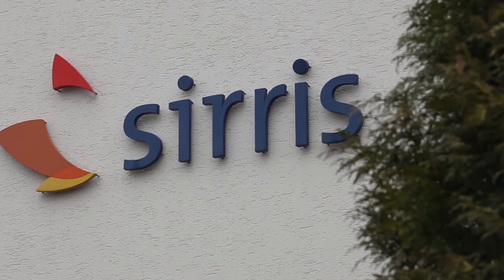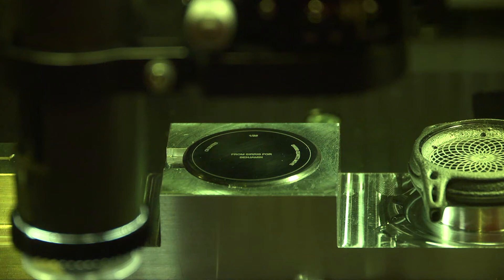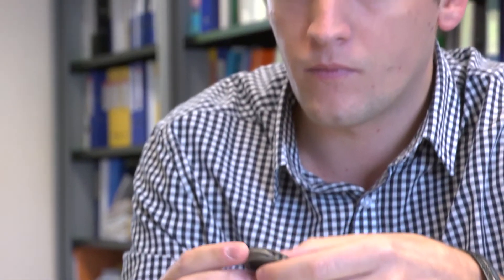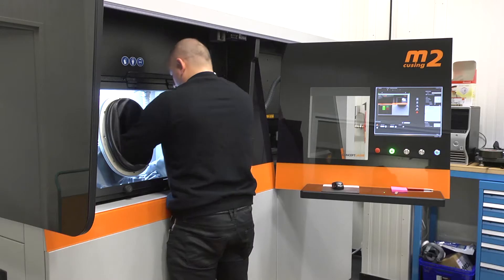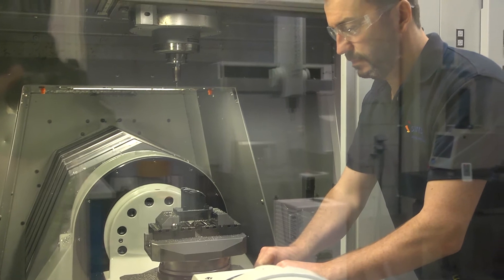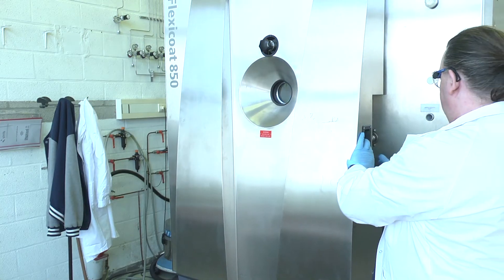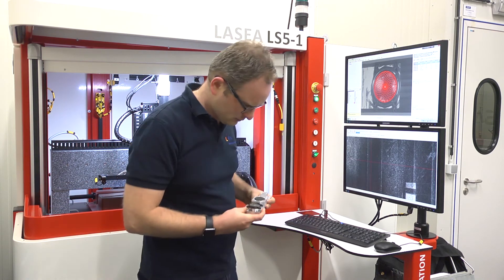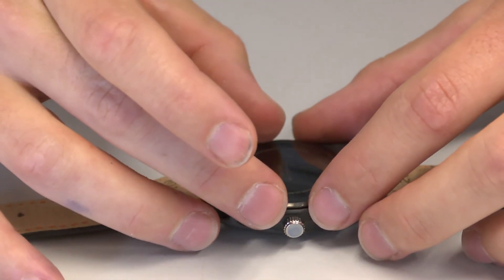Sirris | Technologies and infrastructure | AM integrated factory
Sirris's AM Integrated Factory is a pilot factory to demonstrate and to do research on an industrial level, in order to help companies to integrate additive manufacturing operations for the production of parts in industrial production lines.